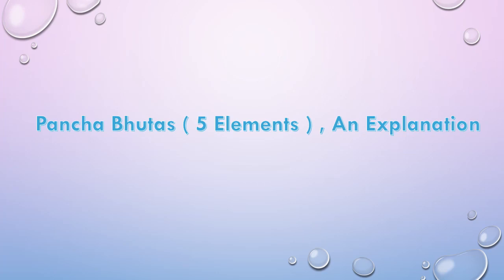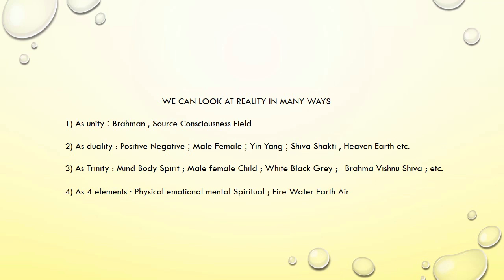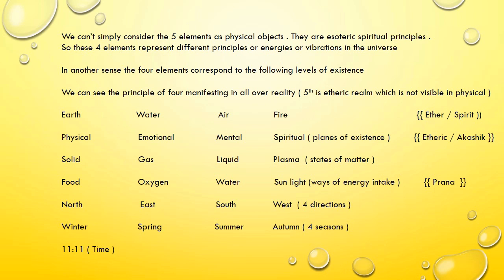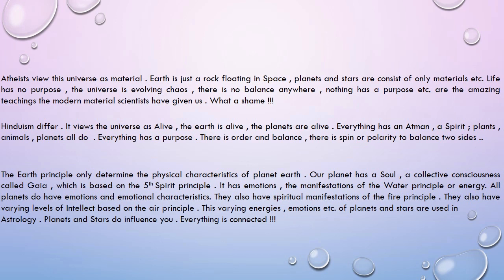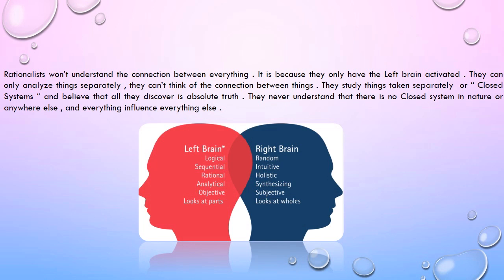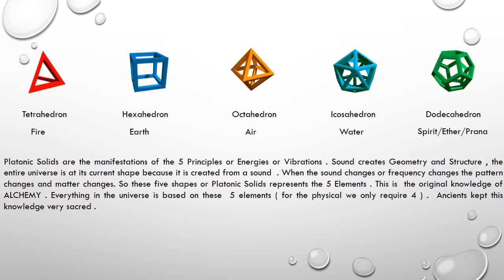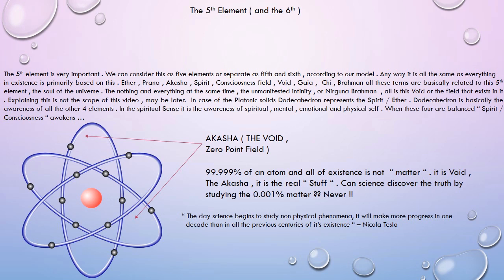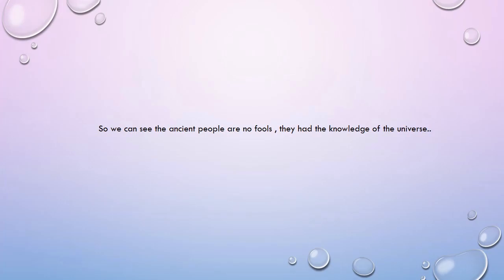Panja Bhutas ,The 5 Elements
Explaining the Hindu Concept of the Panja Bhutas aka The 5 Elements ..